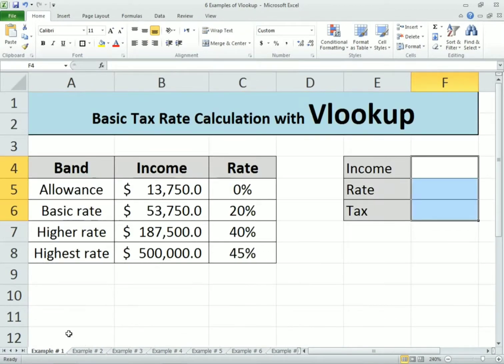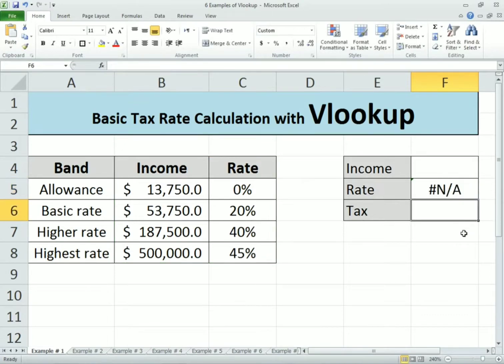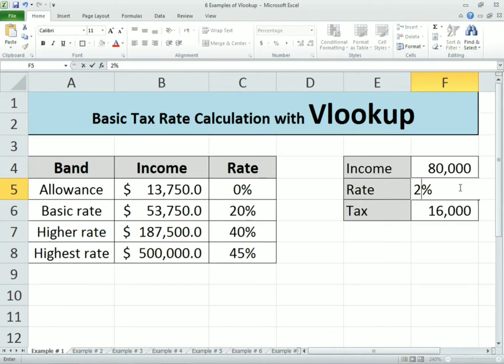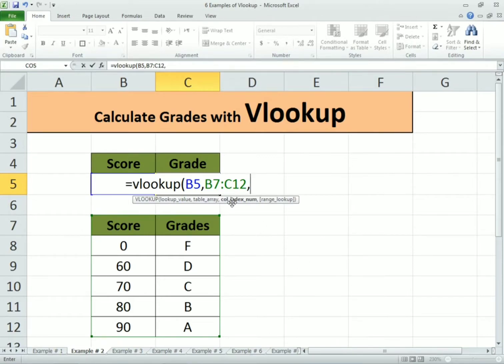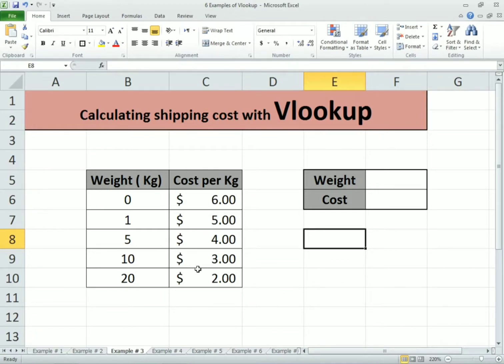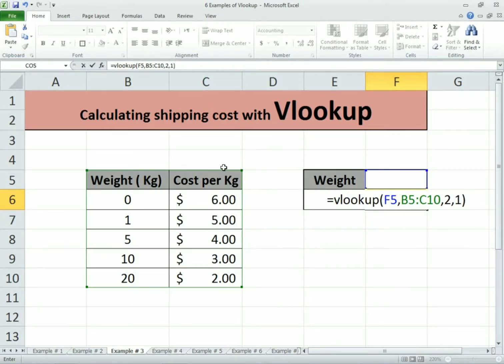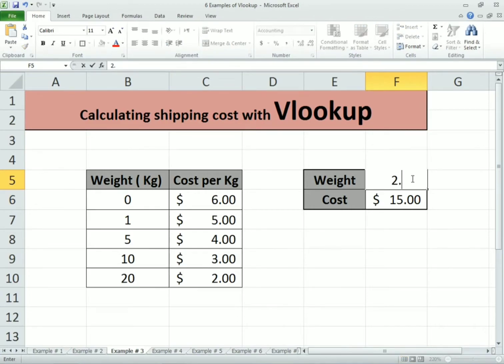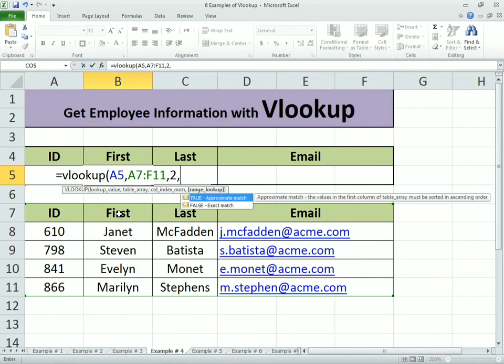Benefits Of VLOOKUP Examples In Excel !!!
Vlookup has multiple ways of usage. We can use in multiple scenarios. Vlookup Examples is about how many times of vlookup that we can use in Excel.To wonder the experts about what are ways of using it.